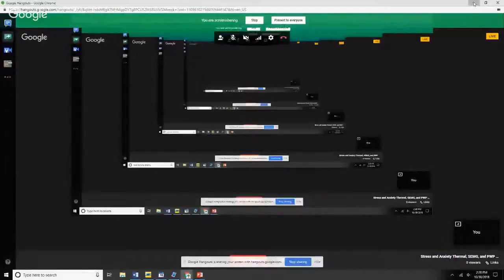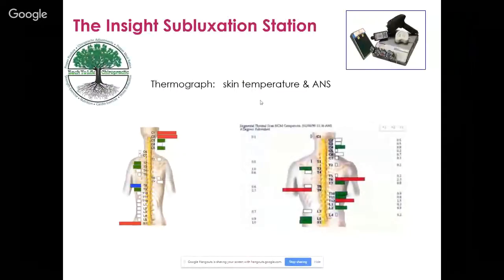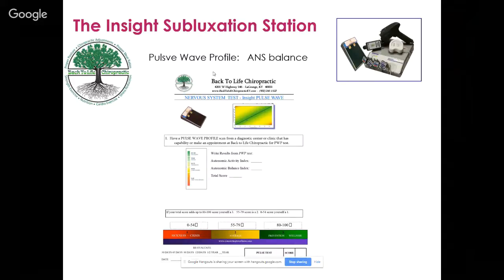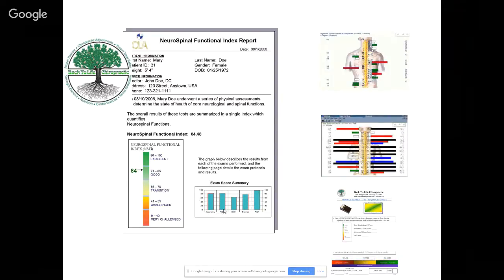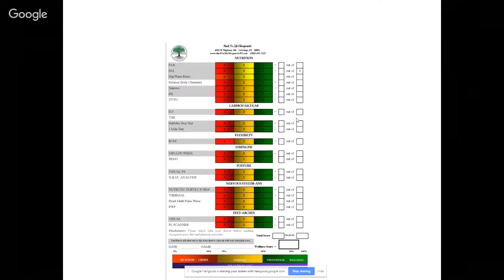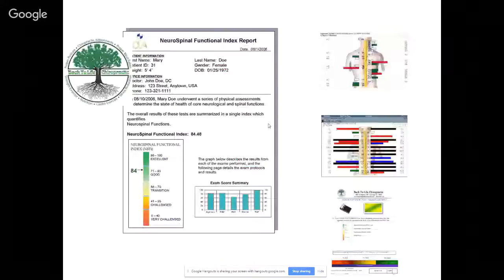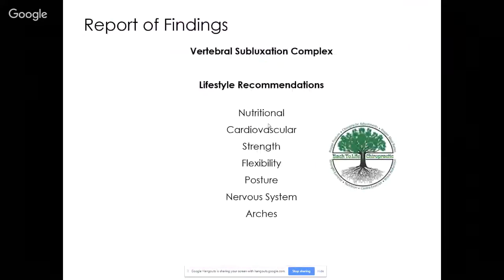Stress and Anxiety Thermal, SEMG, and PWP for Diagnosis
We are going over stress and anxiety as a part of the Back to Life 5 Minutes to Health video workshop series.   This topic is how to diagnosis stress and anxiety through the Thermal, SEMG, and Pulse Wave Profile.